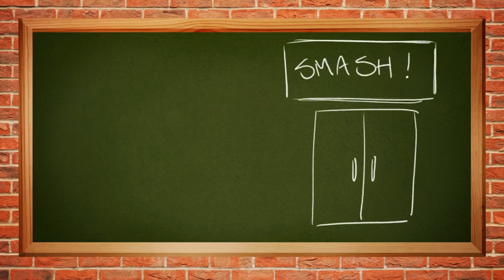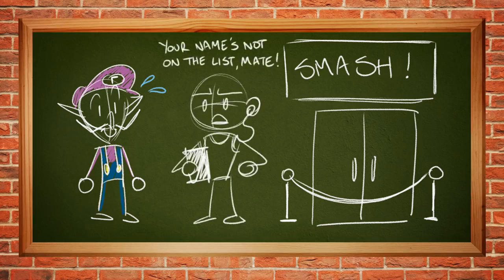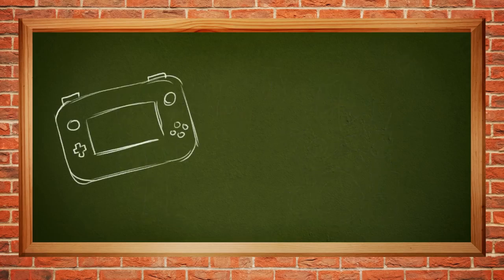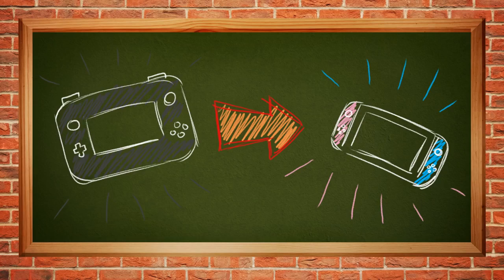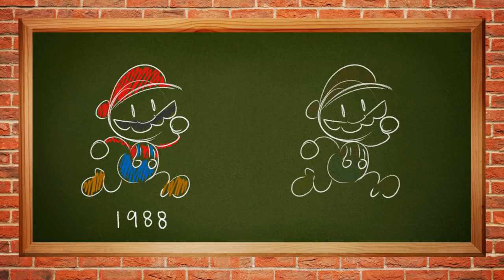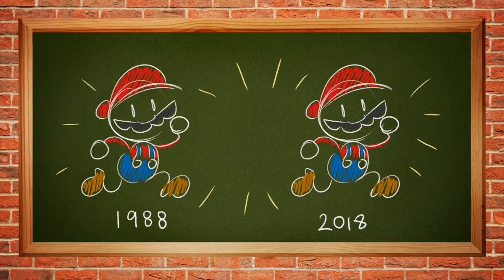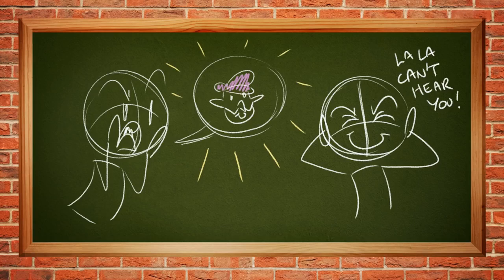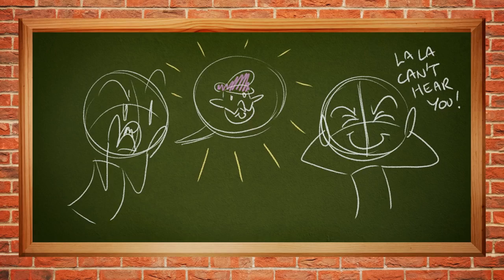Super Smash Bros Ultimate Waluigi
Super Smash Bros. Ultimate + Super Smash Bros. Ultimate Fighter Pass Bundle - [Digital Code]

Nintendo Switch Super Smash Bros. Ultimate Edition - Switch

GameCube Controller Super Smash Bros. Ultimate Edition

GameCube Controller Adapter

Nintendo Switch Pro Controller - Xenoblade Chronicles 2 Edition

Gaming Headset for Xbox One, PS4, Nintendo Switch, PC, Selieve Noise Cancelling Over Ear Headphones with Mic, LED Light Bass Surround Soft Memory Earmuffs for Fortnite/PUBG/God of War (Blue & Black)

Gaming Headset

PowerA Nintendo Switch Joy-Con Charging Dock

[Large Model] ButterFox Hard Case Stand for Nintendo Switch，Fits Wall Charger，Built-in Stand, 19 Game card holders, Large Pouch Case for Nintendo Switch Console and Accessories

AmazonBasics Travel and Storage Case for Nintendo Switch - Black by AmazonBasics

Unionlike Wireless Pro Controller for Nintendo Switch, Wireless Switch pro Controller Remote Gamepad Joypad for Nintendo Switch Console, Gyro Axis (Half Transparent)

amFilm Tempered Glass Screen Protector for Nintendo Switch 2017 (2-Pack)

Various Nintendo Switch Accessories

Nintendo Switch games and gear Christmas stocking stuffers and gift ideas for your favorite gamers available above at the links to Amazon:

In this review of Super Smash Bros Ultimate it seems as though Waluigi is nowhere to be found. What do you think happened to him?

Could it be because of cultural reasons that he wasn't included?

Go with us on this journey, and discover this wonderful world of Super Smash Bros Ultimate.

This is a new channel and I am trying to reach 1000 subscribers and grow my channel by providing value and good content.  I'll be providing reviews on a bunch of different products.